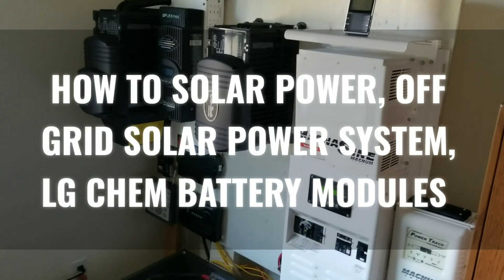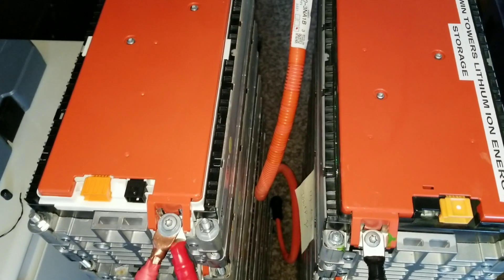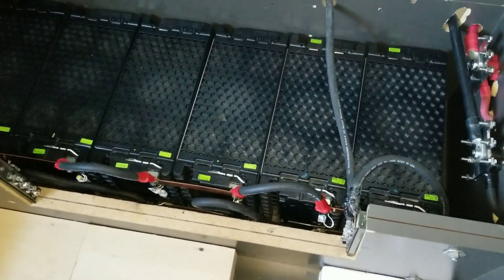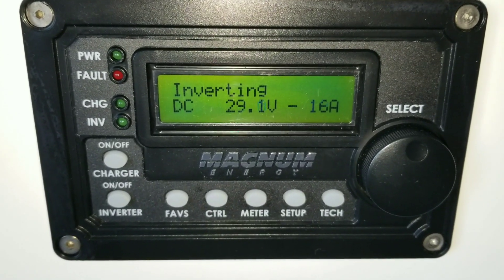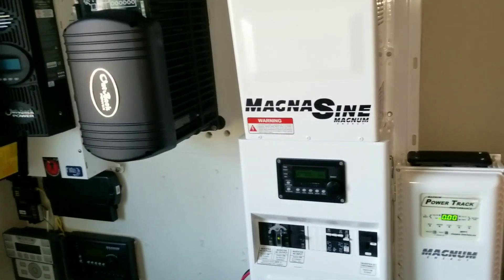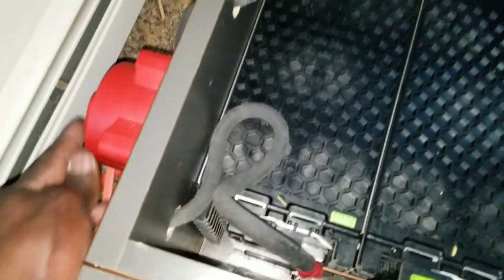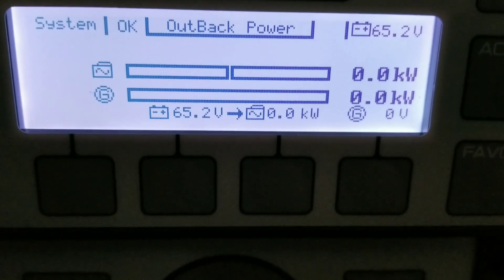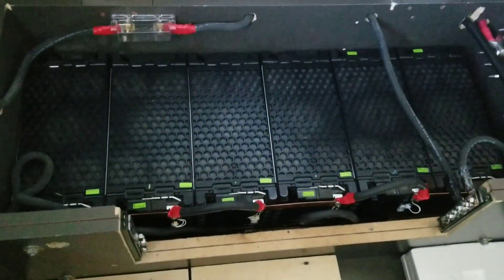HOW TO SOLAR POWER, OFF GRID SOLAR POWER SYSTEM, LG CHEM BATTERY MODULES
The LG Chem battery modules have excellent stability based on the proprietary separator technology. The lightweight pouch design, makes it easy to change the designs according to individual requirements.
Each module is arranged in a 16s configuration providing 2.6kWh and rated at 200-400 amp continuous with 800amp max discharge.

Capacity: 2.6Kw

Charge voltage cut-off: 4.2V/Cell, 67.2V/Module

Voltage nominal: 3.8V/Cell, 60.8V/Module

Discharging cut-off: 3.3V/Cell, 52.8 per Module

Maximum Discharging Current (10 sec.) 800 Amps

Width: 8.00 Inches

Length: 6.25 Inches